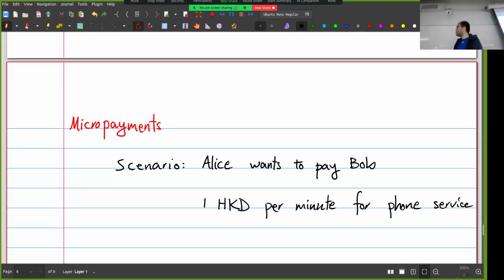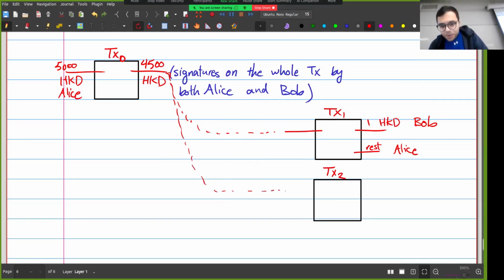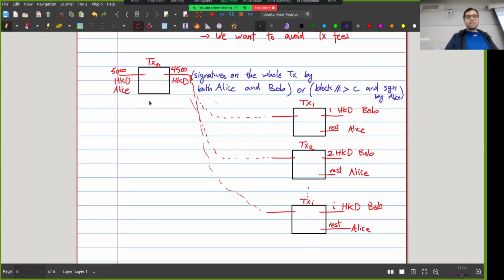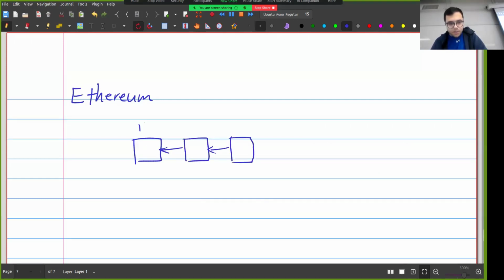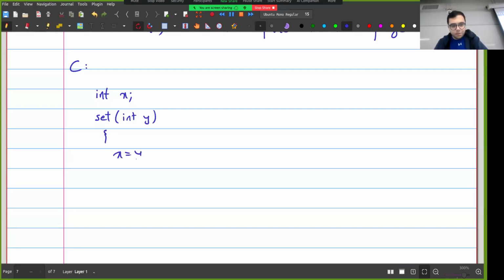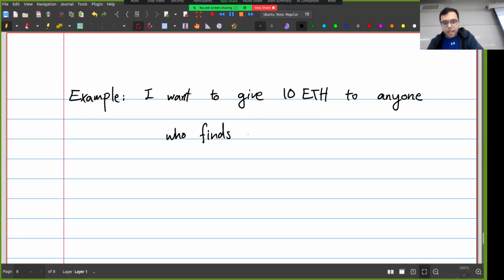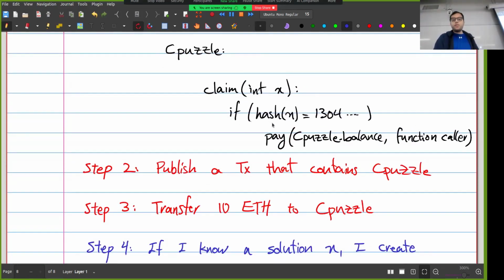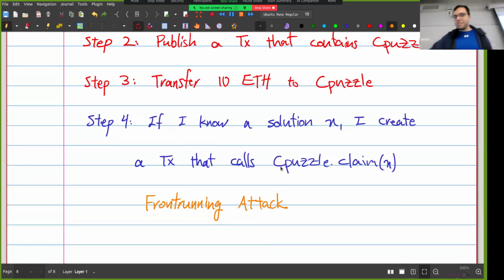Lecture 17 - Payment Channels and Ethereum-like Smart Contracts